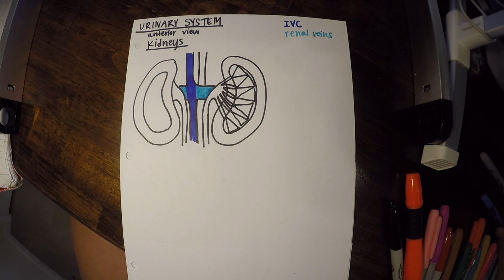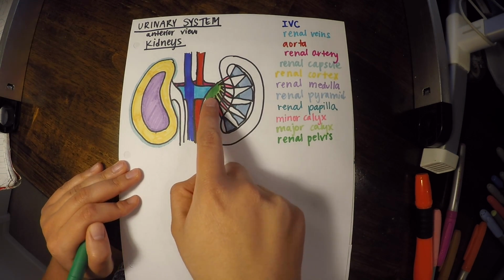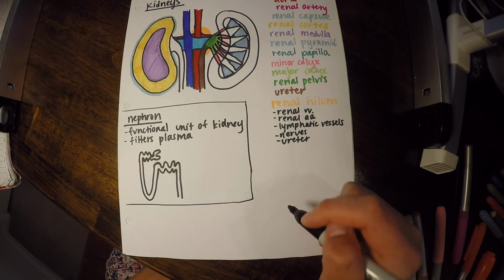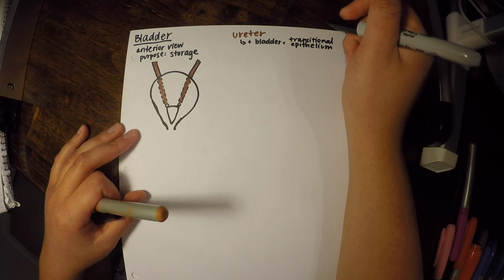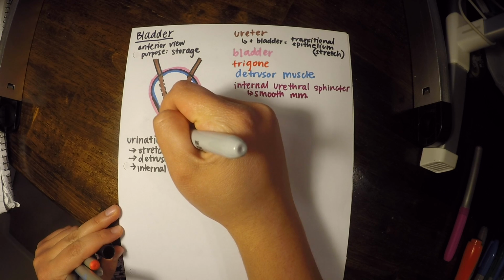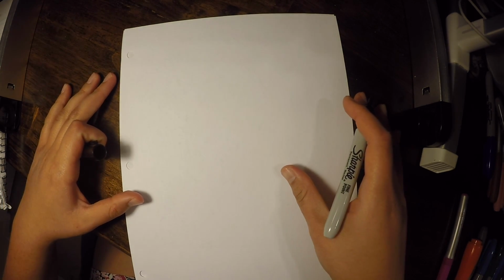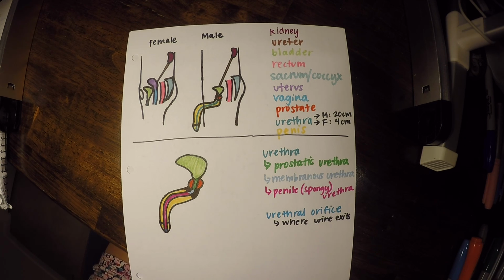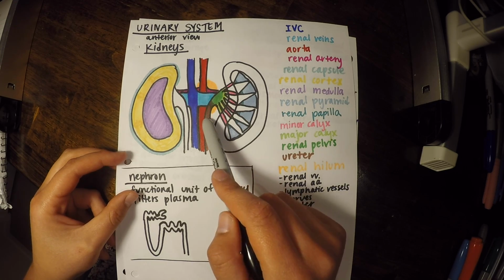Human Anatomy - Urinary System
Additions:
-In males, The internal urethral sphincter is immediately proximal (superior) to the prostate, and the external urethral sphincter is immediately distal (inferior) to the prostate.